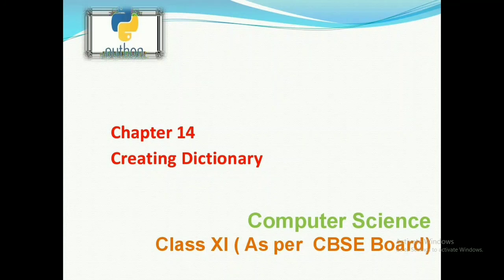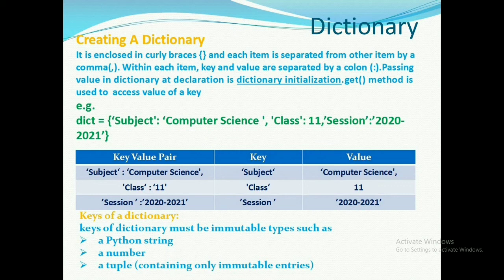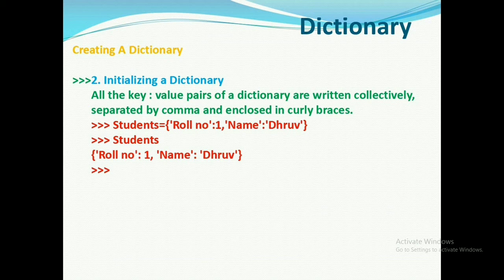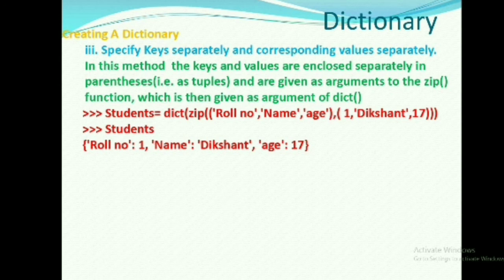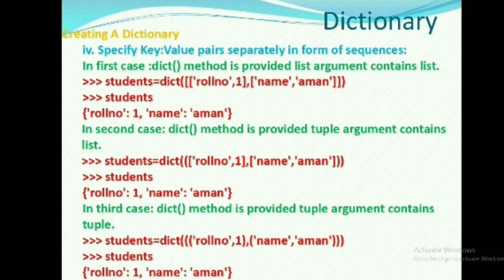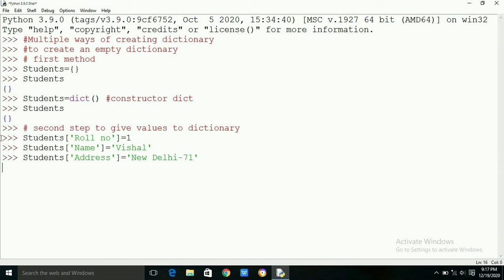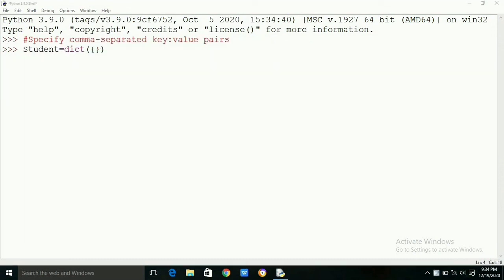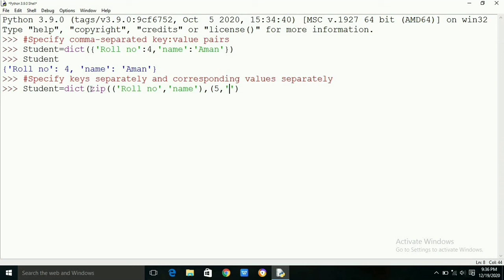Dictionaries in Python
Class XI (Creating Dictionaries)